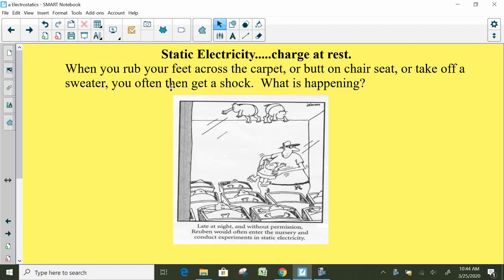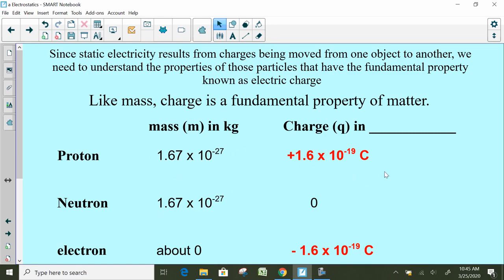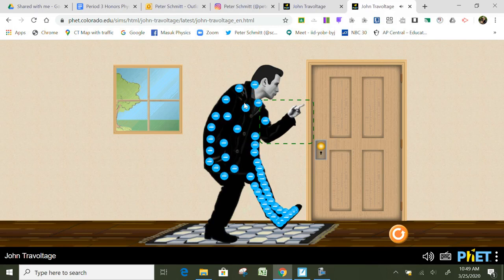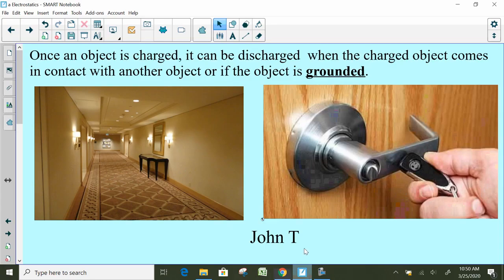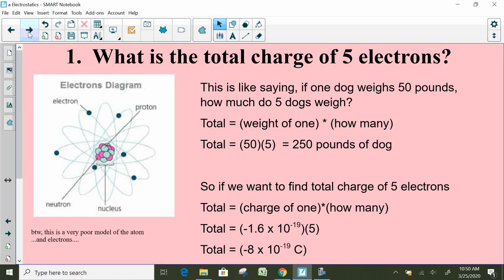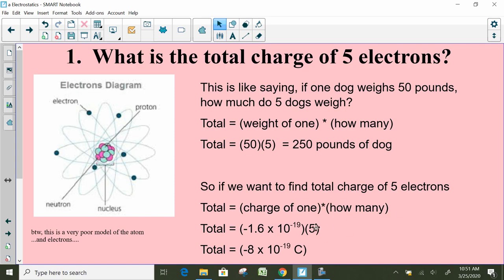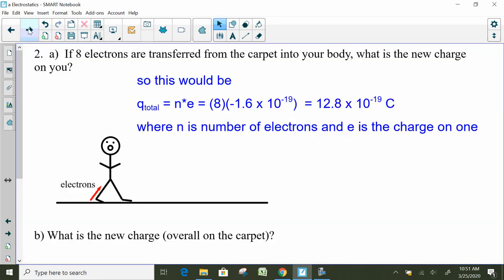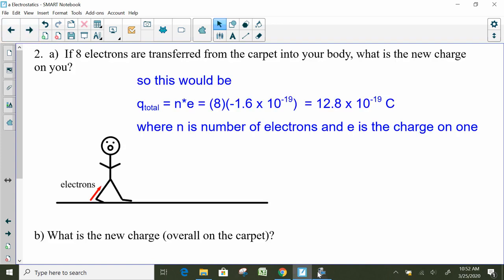Review Static Video from Mr Schmitt